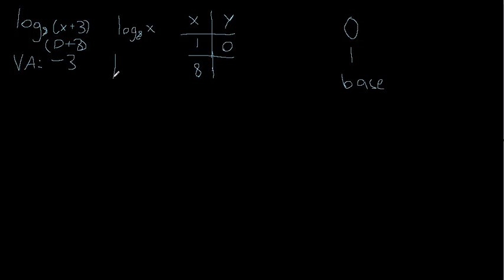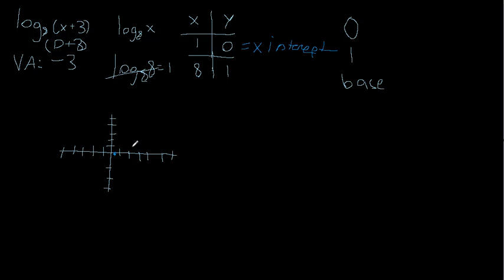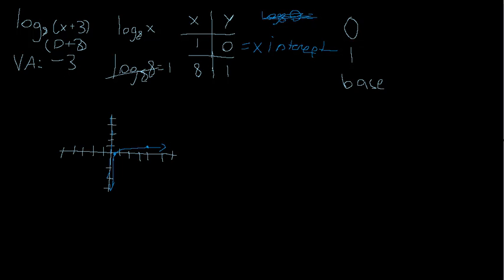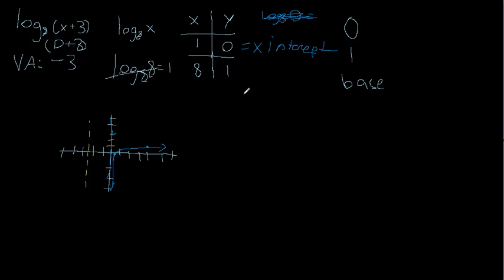Trig/Precalculus Unit 3: Graphing Logarithmic Functions